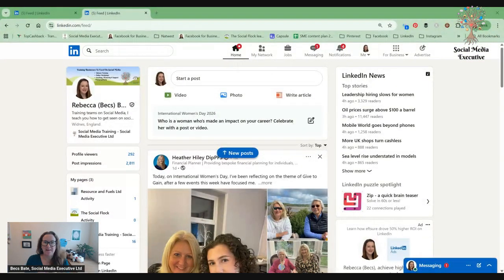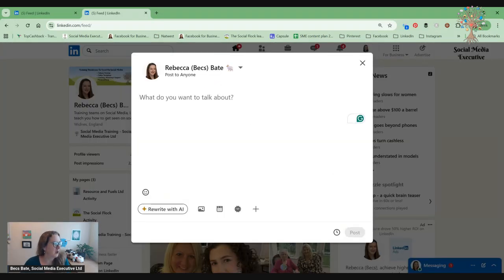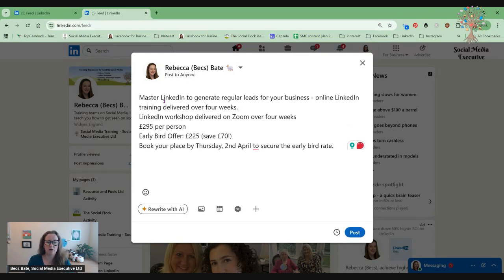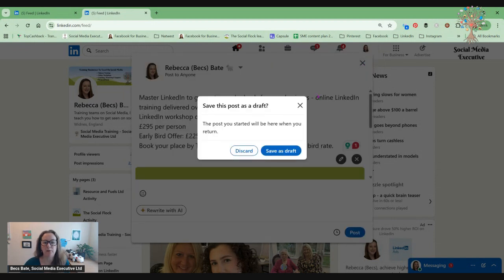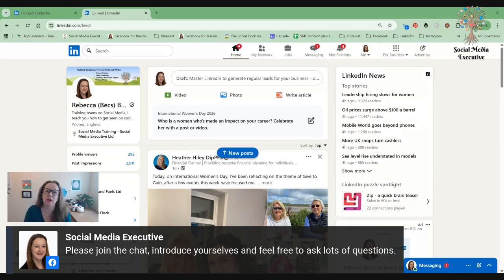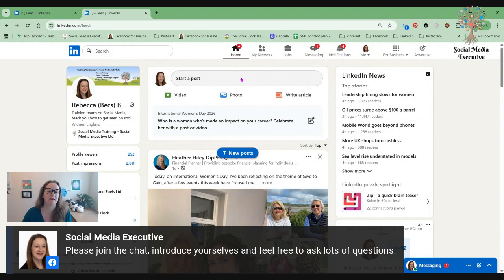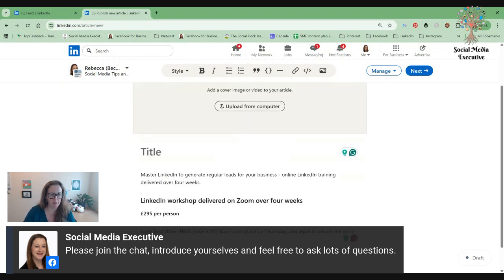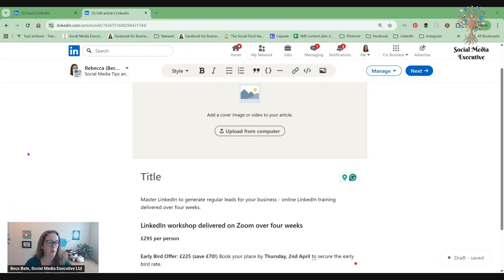Where do you find your draft posts on LinkedIn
In this video, I walk you through exactly where to find your draft posts on LinkedIn and how the LinkedIn draft feature actually works.

If you’ve ever written a post on LinkedIn, saved it as a draft, and then wondered where on earth it went, you’re definitely not alone. This is one of the most common questions I get from small business owners and people trying to grow their presence on social media. In this video, I walk you through exactly where to find your draft posts on LinkedIn and how the LinkedIn draft feature actually works.

I share my screen and show you step by step how to save a LinkedIn post as a draft, find it again, and decide whether to publish, schedule, or discard it. If you’ve ever started creating LinkedIn content and been interrupted before finishing, this quick tutorial will help you understand what happens to those unfinished posts and how to get back to them.

I also explain an important limitation that many people don’t realise. LinkedIn currently only allows one post draft at a time, and drafts saved on your phone won’t appear on your desktop and vice versa. Knowing this can save you a lot of confusion when planning your LinkedIn content strategy.

Alongside post drafts, I also show you how to find draft articles and newsletters on LinkedIn, where the system works a little differently and allows multiple drafts to be saved.

This video is ideal for small business owners, entrepreneurs, and content creators who want to improve their LinkedIn visibility, stay organised with their social media content, and grow their audience through consistent posting.

Have you ever lost a LinkedIn draft or struggled to find it again?

💥 Here's another video you may be interested in: How to Create a Carousel Post on LinkedIn

This motivational group will give you the accountability you need to get your socials sorted, with weekly post-writing sessions, planning webinars, and regular content tips and advice from industry experts.
Here's more info Membership starts at £25 per month.